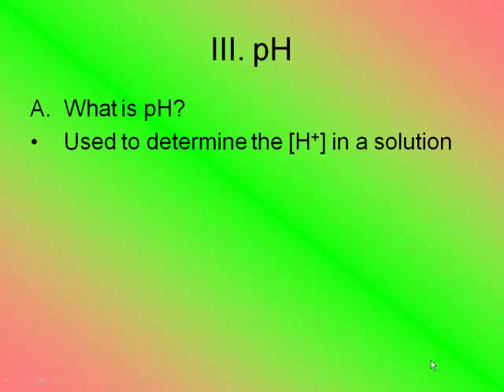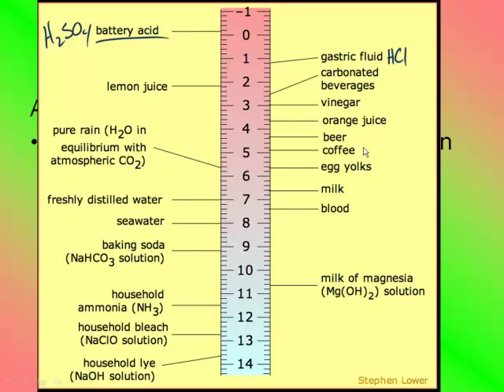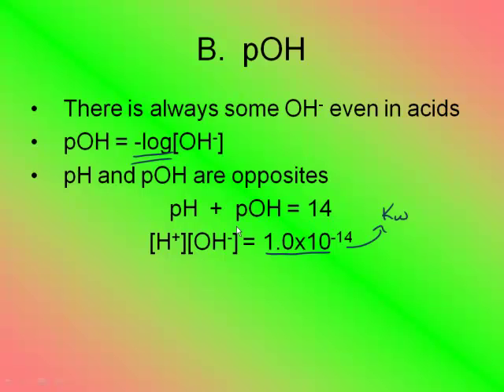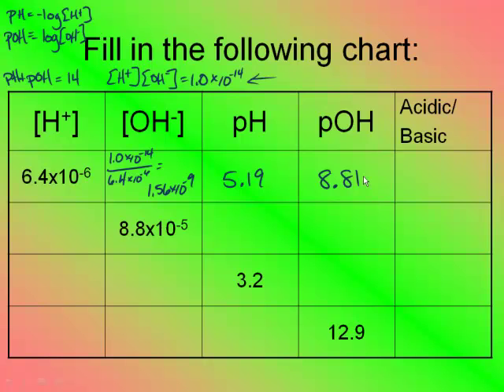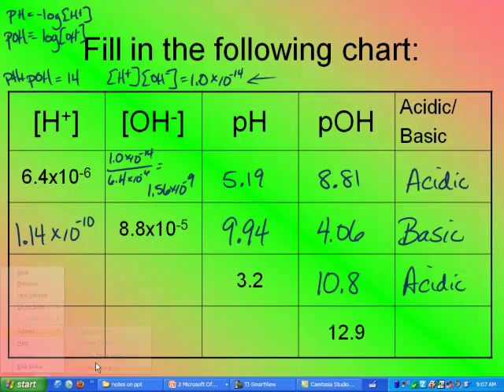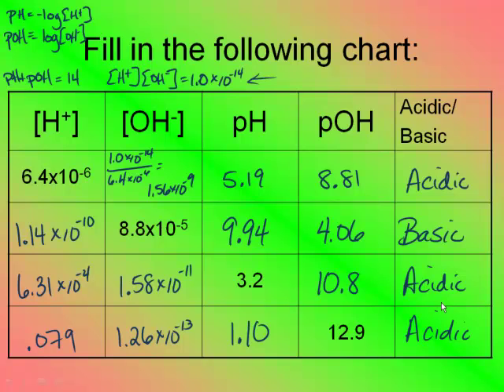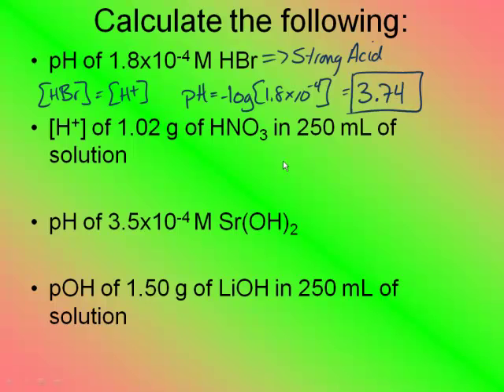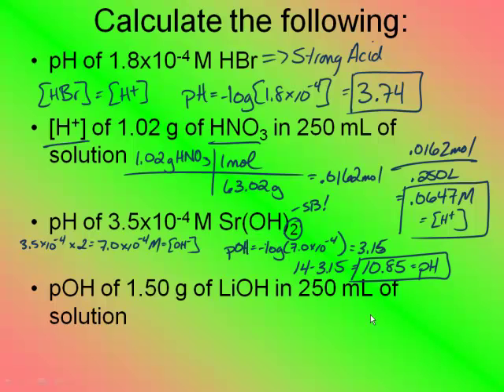Acids and Bases 2 pH